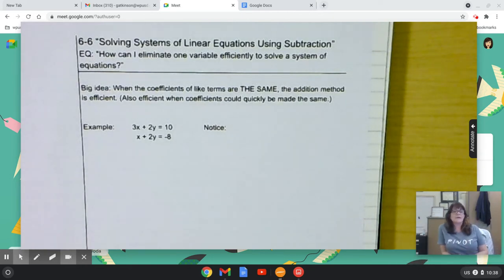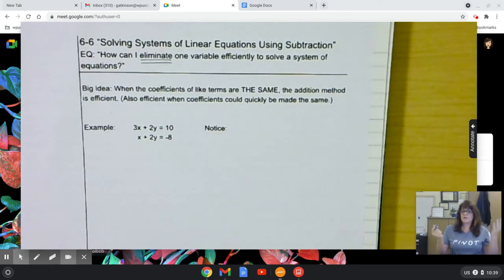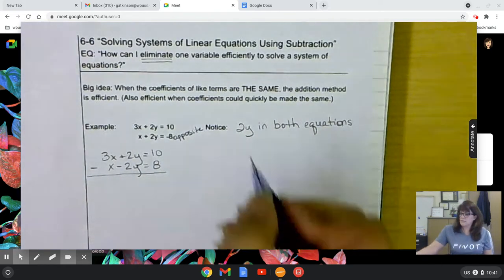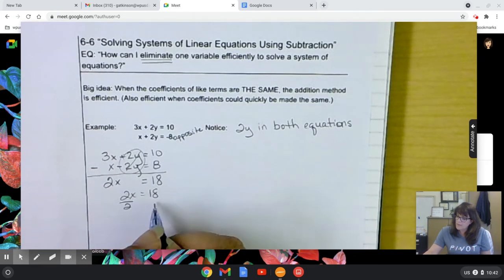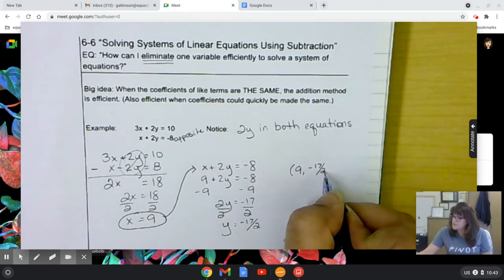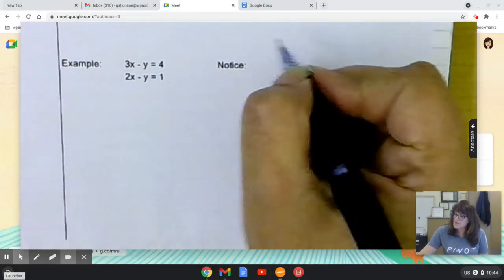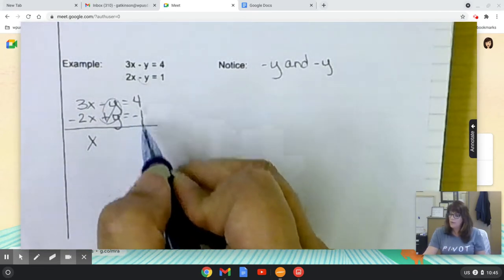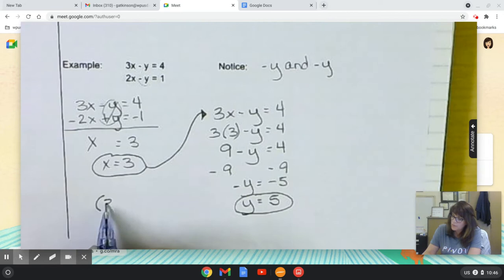Math8 Lesson 6-6 "Solving System of Linear Equations Using Subtraction" (GA)